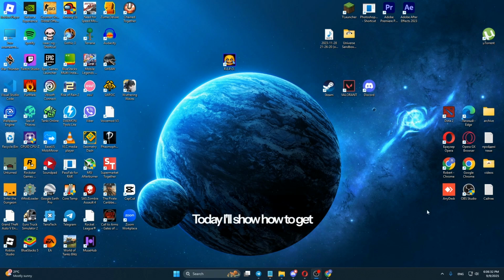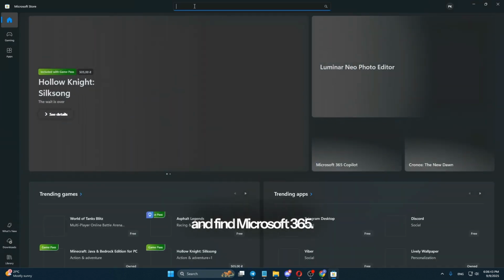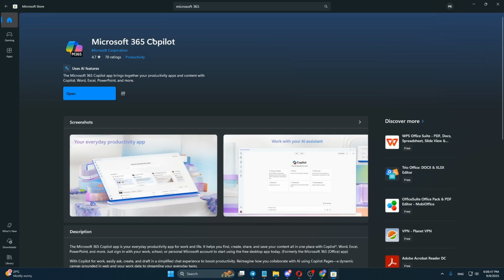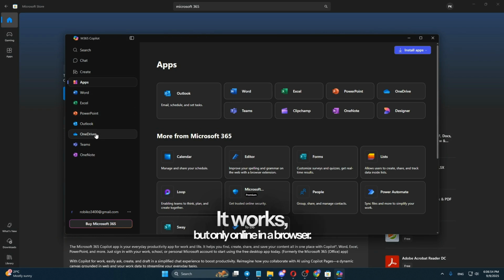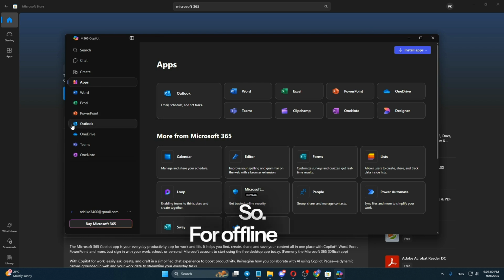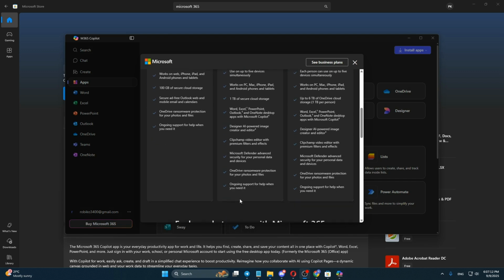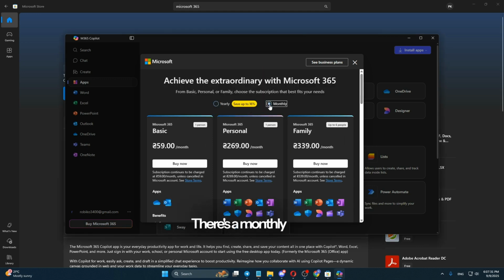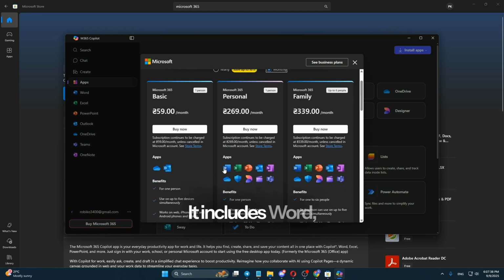How to Download and Install Office Package Word, Excel, PowerPoint — Complete Guide ?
Do you want to know how to download and install the Office package with Word, Excel, and PowerPoint? In this video, we provide a full step-by-step guide to help you set up these essential programs easily and efficiently. Learn solutions, tips, and tricks to fix problems and make the installation process smooth and effective.